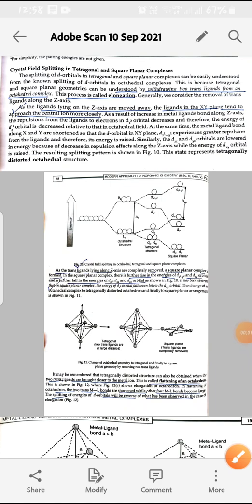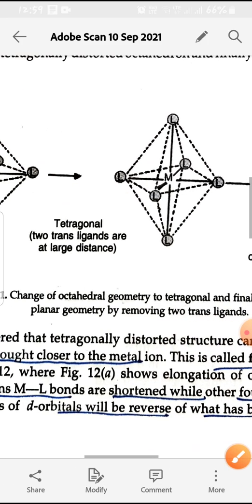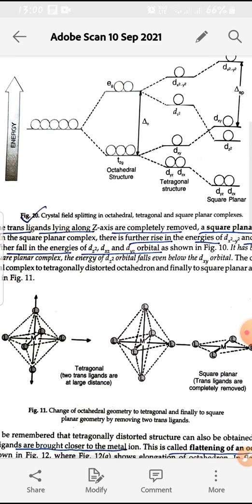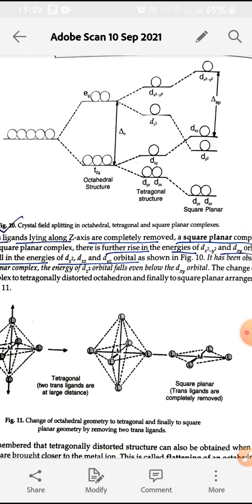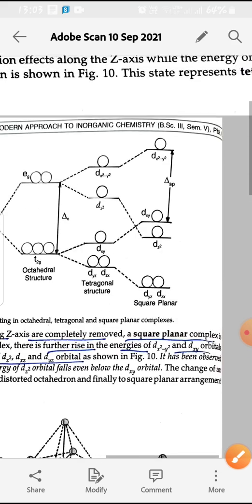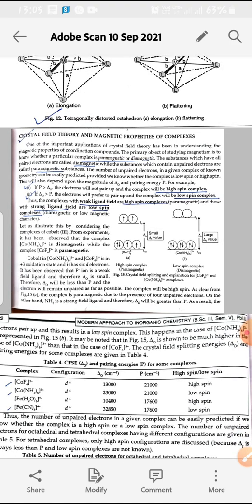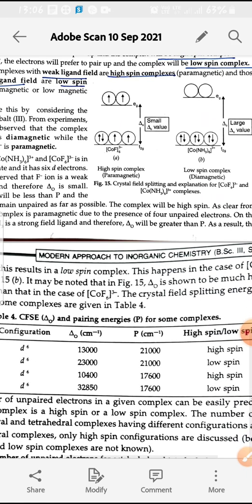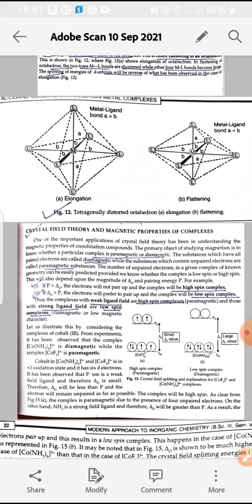M-l Bonding in Transition metal comlexes-CFT in Tetragonal and Square planar complexes